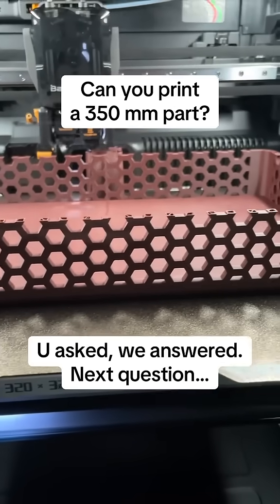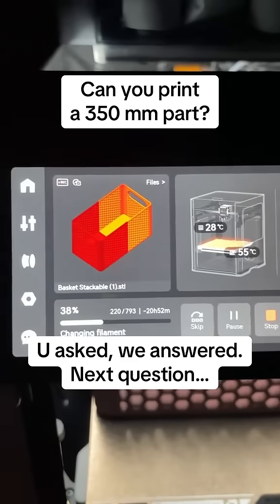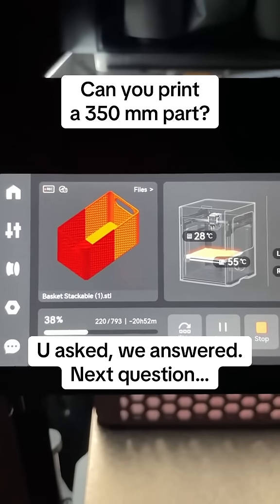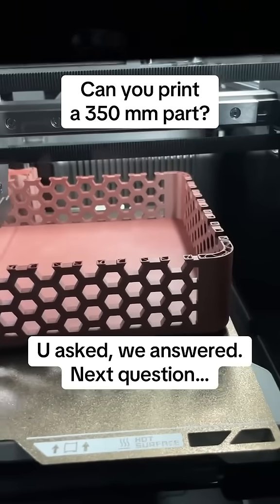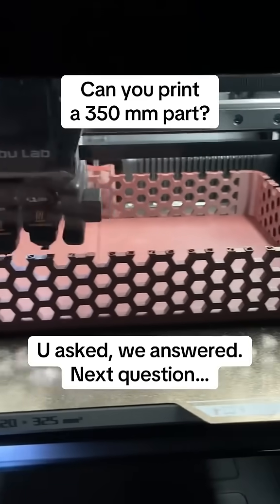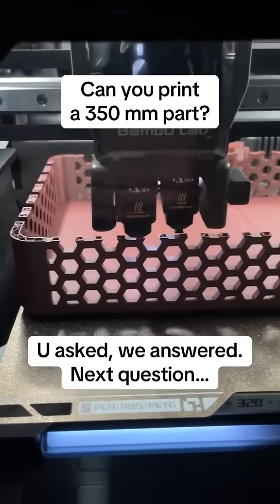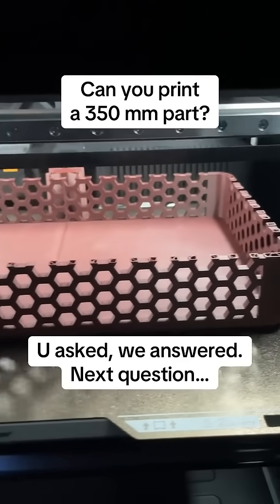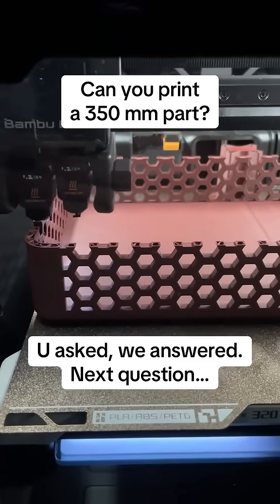Can you print 350 mms on Bambu Lab H2D?